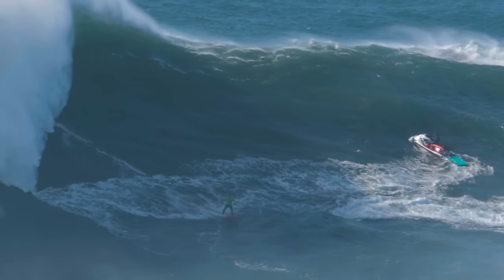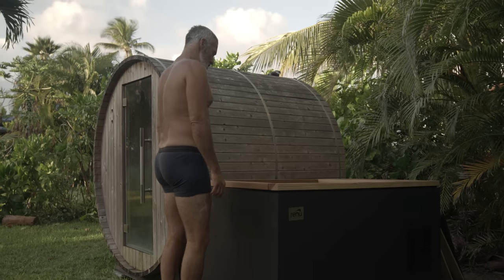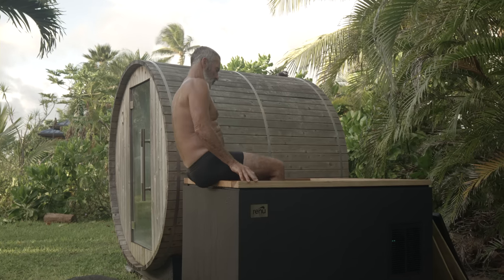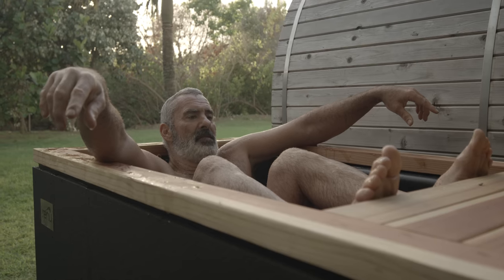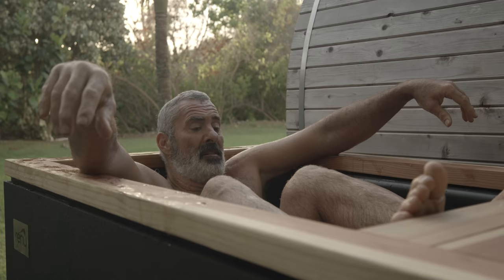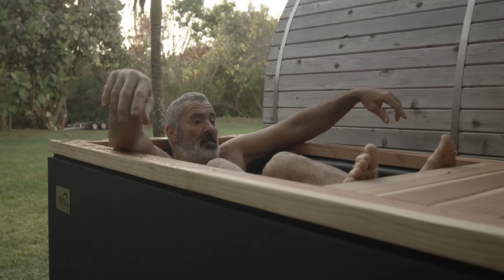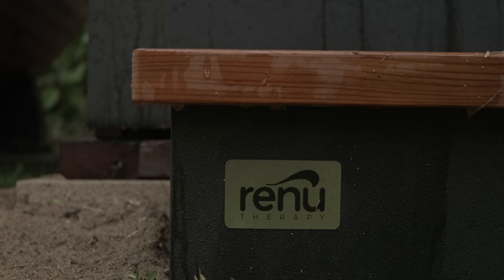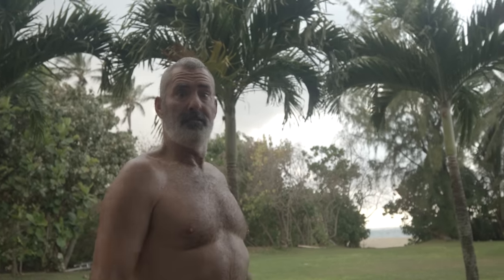Staying in the game after age 50 | Big Wave Surfer Garrett McNamara Trains with Cold Plunge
Big Wave Surfer Garrett McNamara is probably in the best shape of his life because he is training with heated Sauna and cold plunge therapy.